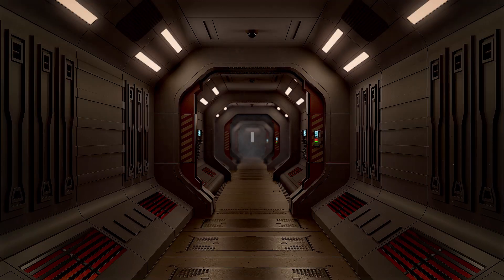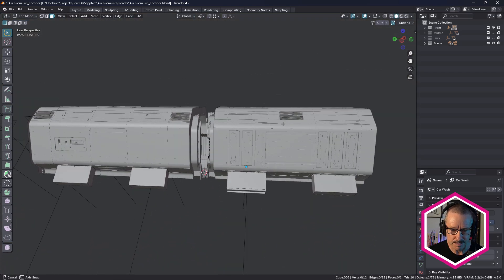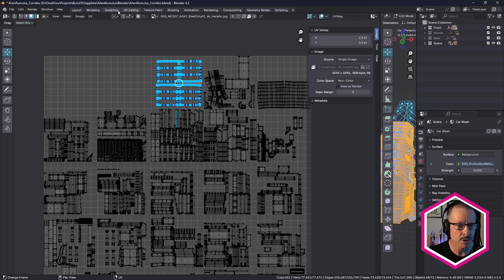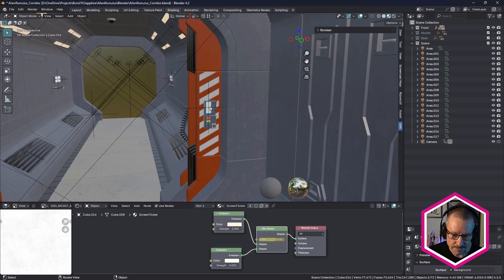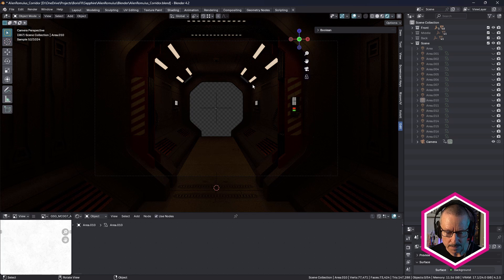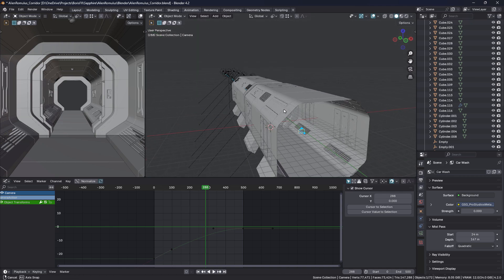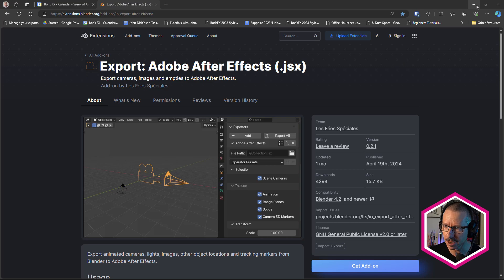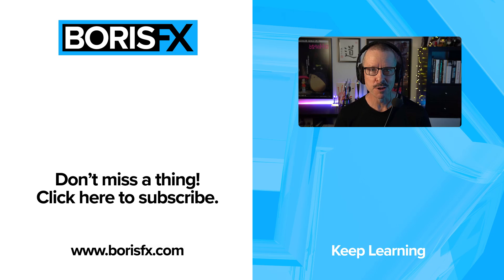Rebuild this Alien: Romulus scene in Blender - Free download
Download the Blender file and follow along with Design Director John Dickinson as he explains the key workflow he used to create an Alien-style sci-fi corridor in Blender for compositing using Sapphire in After Effects.

\\CHAPTERS\\
00:00 Introduction
00:55 Inspiration & reference
02:10 The 3D model
03:47 The UVs
05:04 The Textures
09:17 The Lights
10:41 The Animation
13:34 Render & Export
16:02 Final thoughts